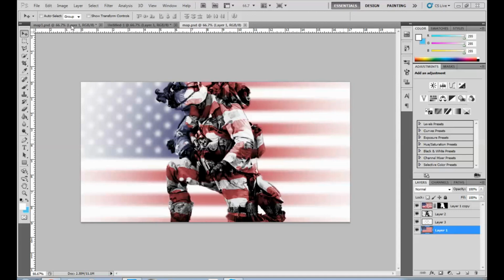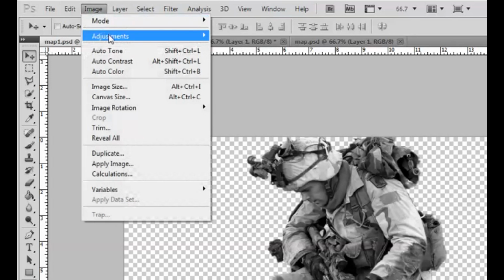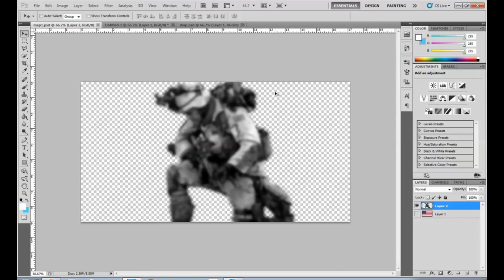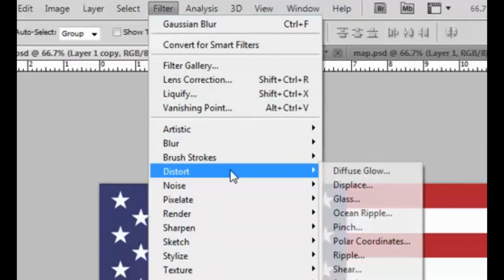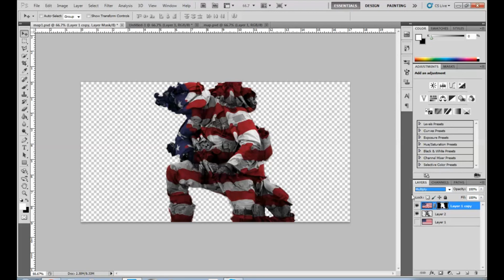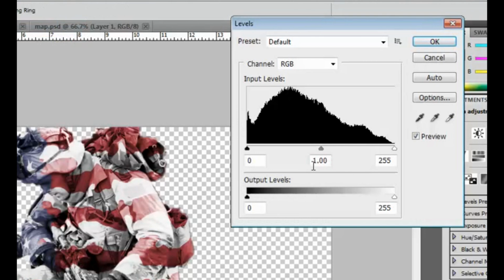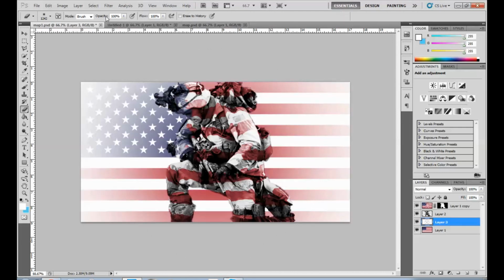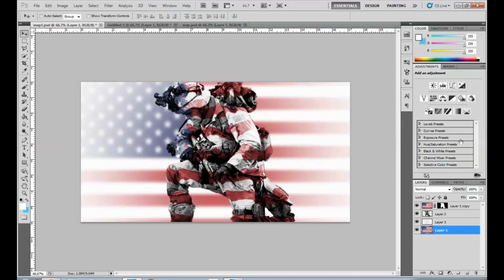How to Wrap a Pattern or Texture Around an Object in Photoshop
In this video, I will show you how to create a cool pattern or texture wrap around an image. You do not have to use the images provided, you can use whatever you want.